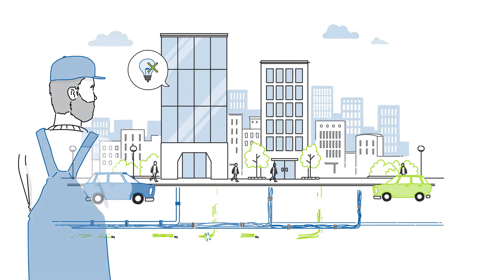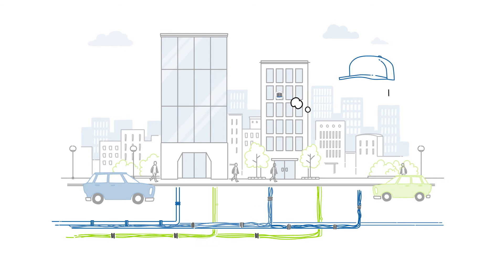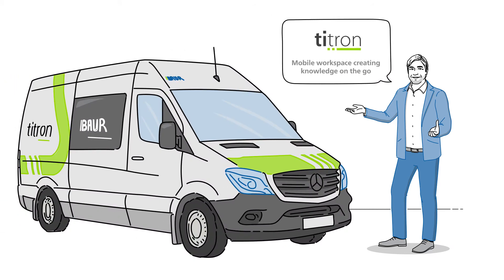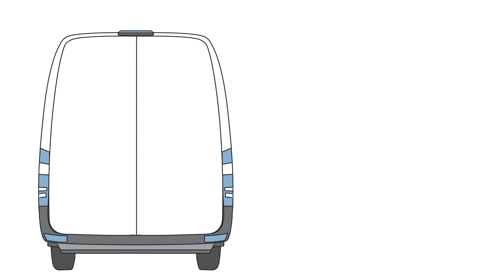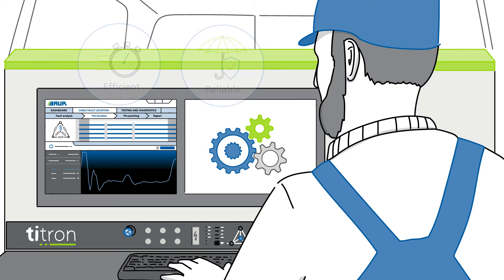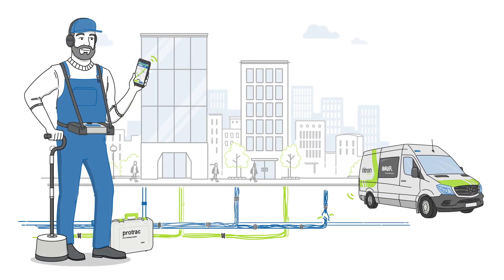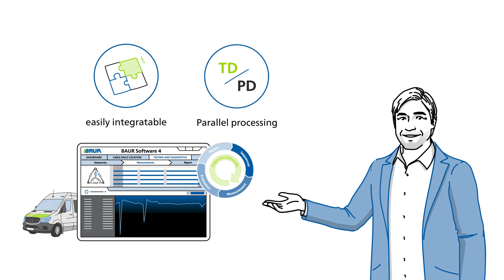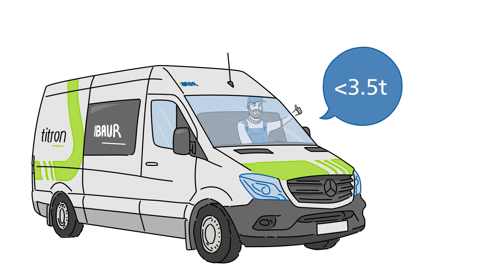titron - The automatic cable test van (EN) - BAUR explainer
The intelligent system for cable fault location, testing and diagnostics
- Simple, convenient, and fast operation
- High-performance technology and the highest safety standard
- Customised, process-oriented, and adaptable
- Complete 3-phase cable fault location and diagnostics system in a vehicle up to 3.5 t